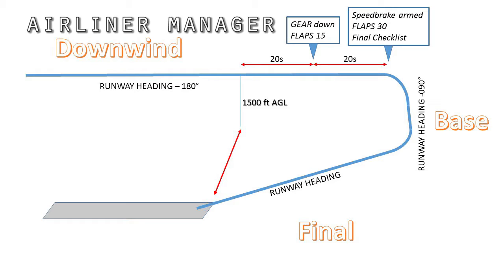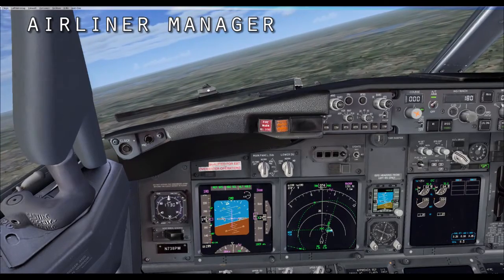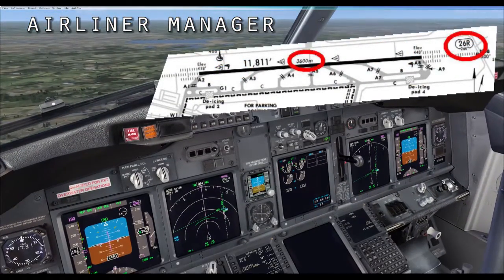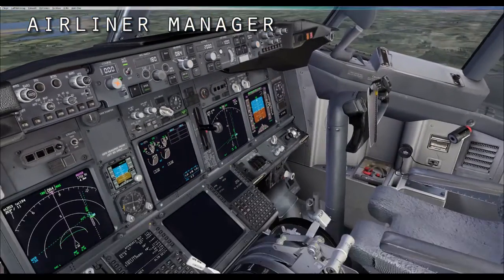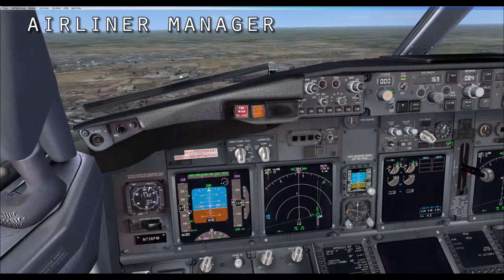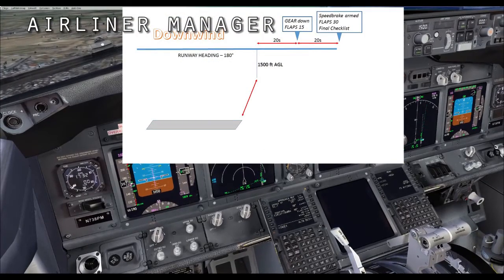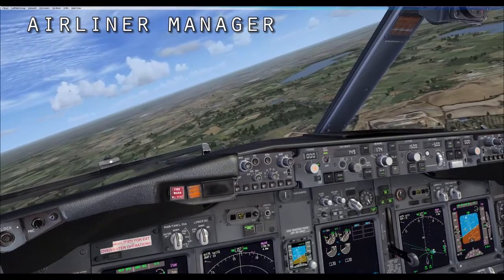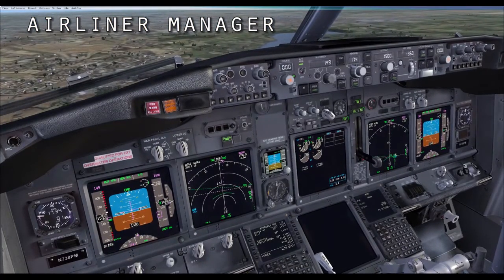Tutorial: How to fly a visual approach in the PMDG 737 NGX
Visual Approach
into Leipzig/Halle (LEJ / EDDP)
runway 26R

with the PMDG 737NGX
and Active Sky Next